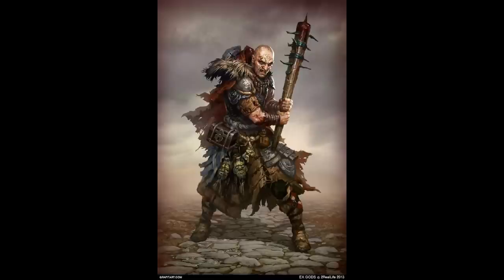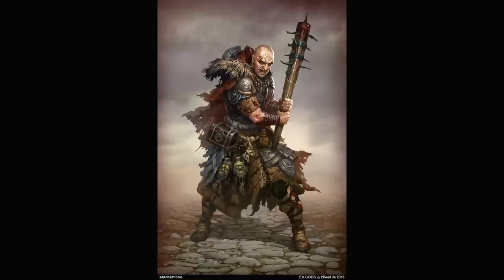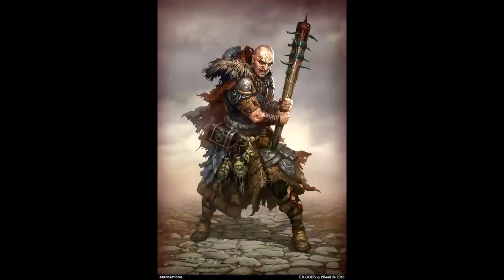Dungeons and Dragons: The Druid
Mystical, wise and knowledgeable protectors of the natural world, let;s get to know the ecology of the Druid character class, their society, their organisation and their activities in the worlds of Dungeons and Dragons.
1:21 Sacred Plants
3:46 Origin of the Druid character class
7:50 What makes a Druid
10:26 Druid Circles
12:51 Circle of the Land
15:51 Druidic Language
17:49 Druids as Living History
19:35 Circle of the Moon
21:40 Circle of Twilight
23:22 Circle of the Shepherd
25:06 Circle of Dreams
26:37 Druid organisations in Faerun